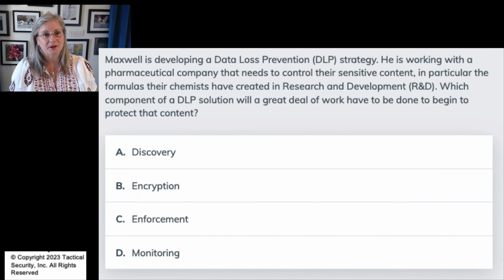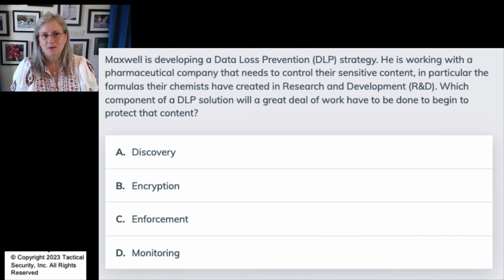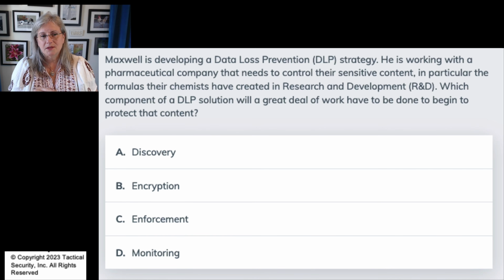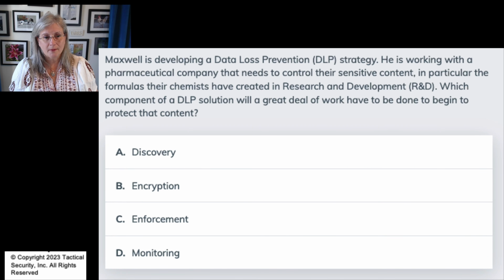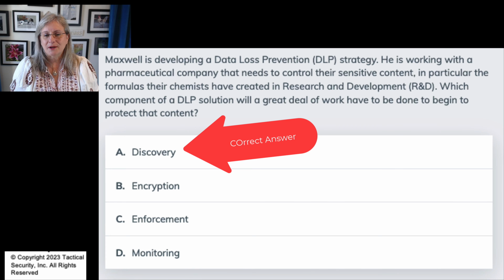CISSP CCSP CISM practice question 5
I have seen thousands of questions in the last two decades. I want to share with you what I have learned about answering (ISC)2 questions successfully.
My questions may not be perfect. However, this is about dissecting questions successfully.